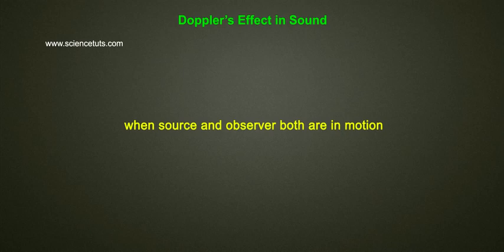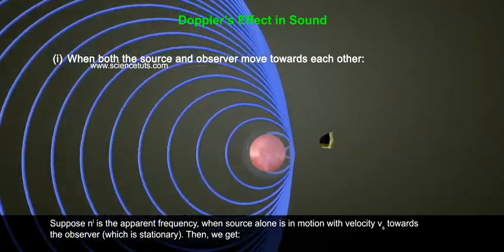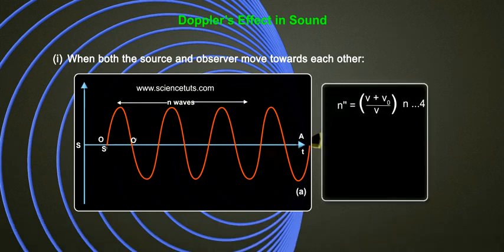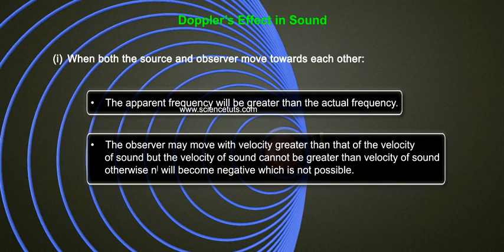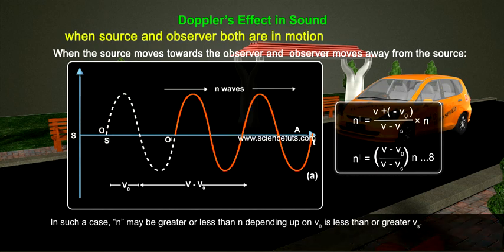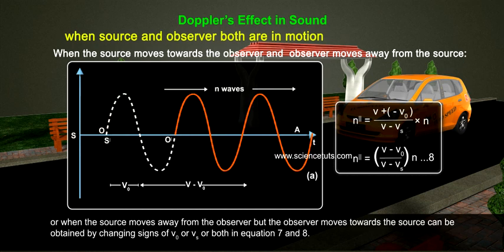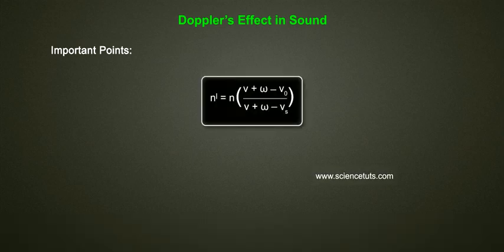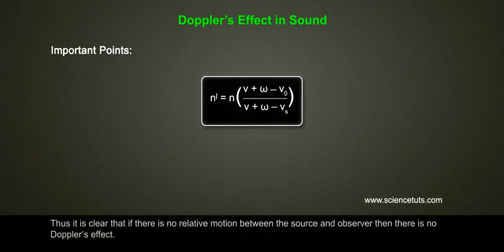Doppler's effect of sound Part 03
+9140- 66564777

7 Active Technology Solutions Pvt.Ltd. is an educational 3D digital content provider for K-12. We also customise the content as per your requirement for companies platform providers colleges etc . 7 Active driving force "The Joy of Happy Learning" -- is what makes difference from other digital content providers. We consider Student needs, Lecturer needs and College needs in designing the 3D & 2D Animated Video Lectures. We are carrying a huge 3D Digital Library ready to use.